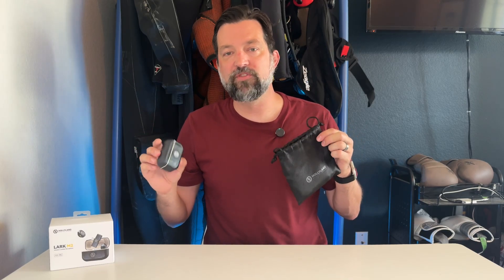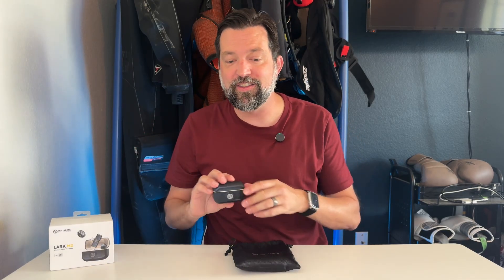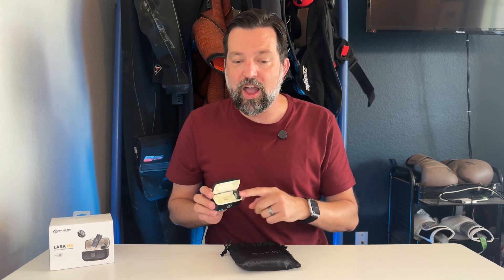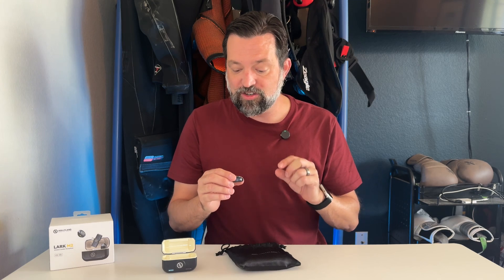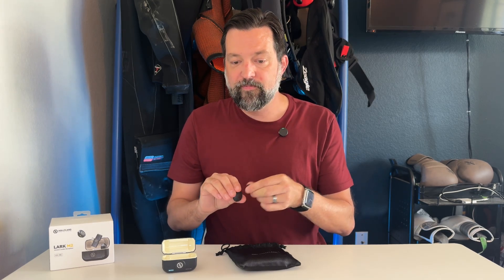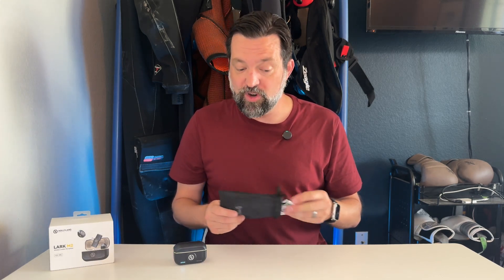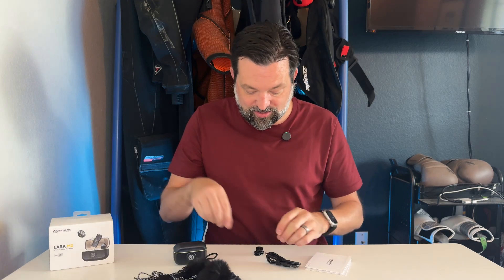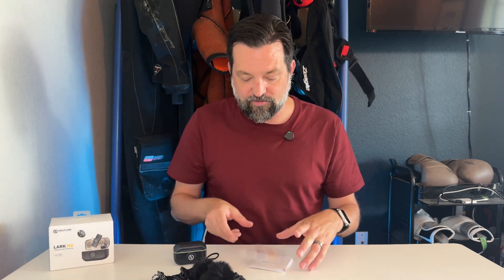Why Everyone Needs the Hollyland Lark M2 Mic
Review of Hollyland Lark M2 Wireless Lavalier Microphone for iPhone 15 & Android, USB C Mini Lapel Microphone Wireless, 1000ft Range, Hi-Fi Audio, Noise Cancellation, 30H Battery for Video Recording, Streaming